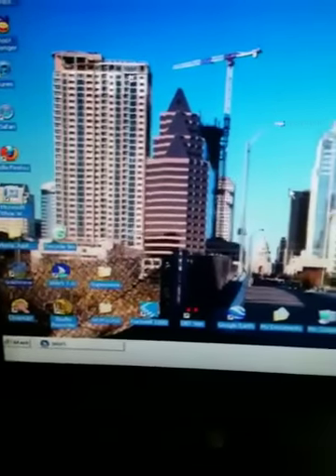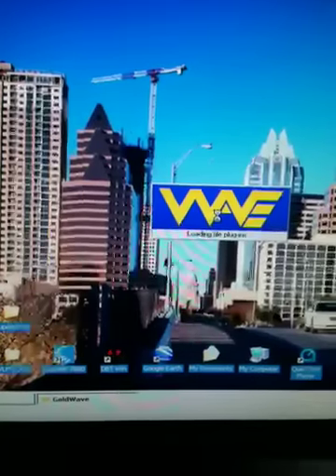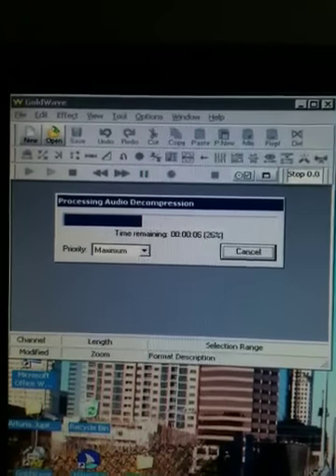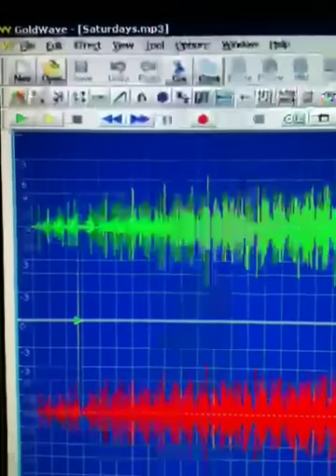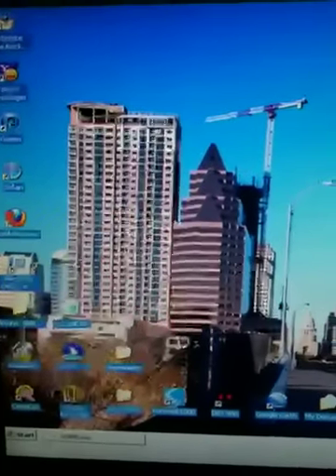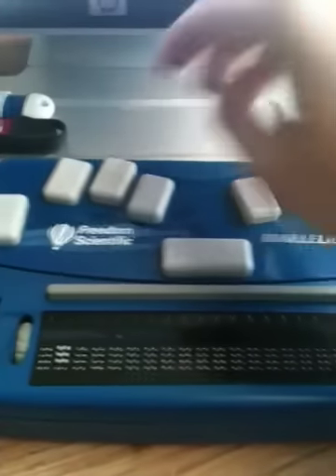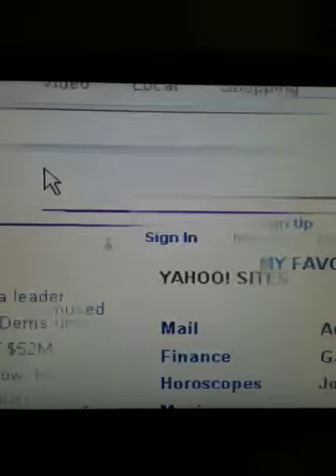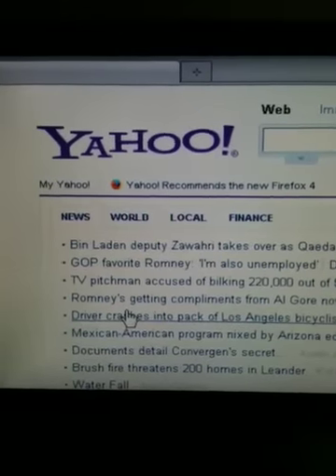Accessible computer technology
A short discussion of software or the blind, visually impaired and deaf-blind.
Jaws for Windows (R) and Supernova (R) are demonstrated.
Also I discuss a brief time about the Braille Lite M20 and how it can work along with a computer.